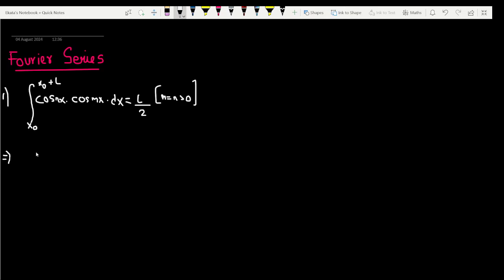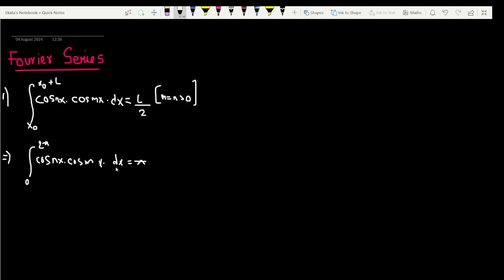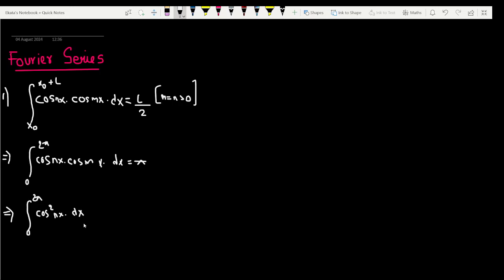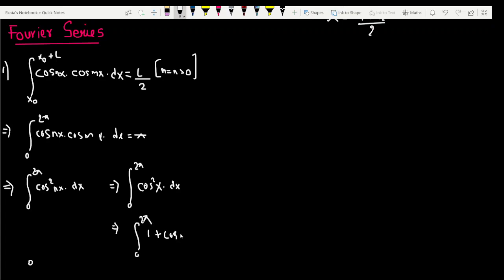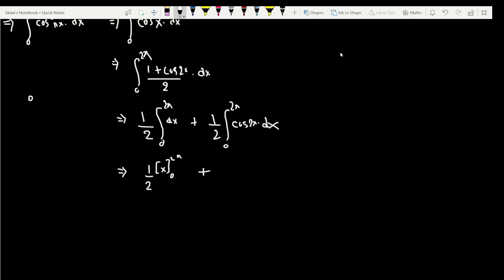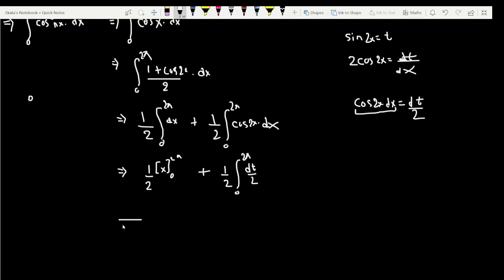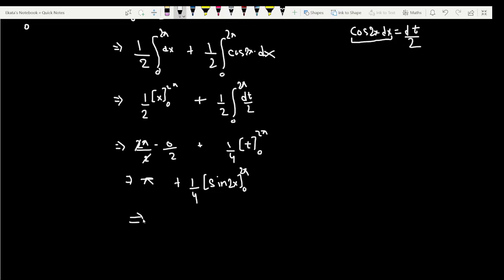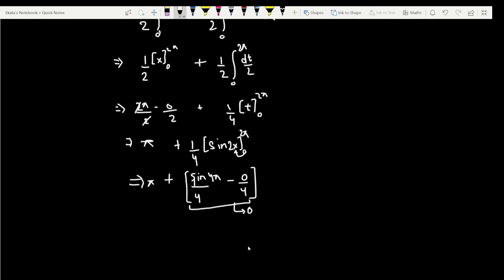Integral in Fourier Series( part-1) ... bsc mathematics...